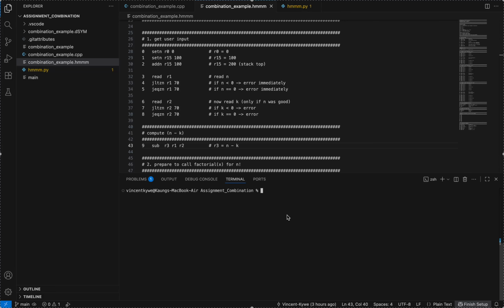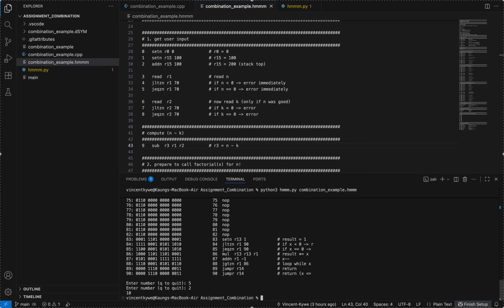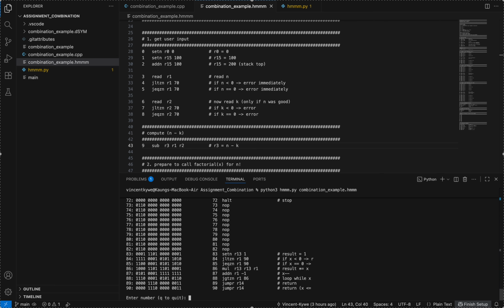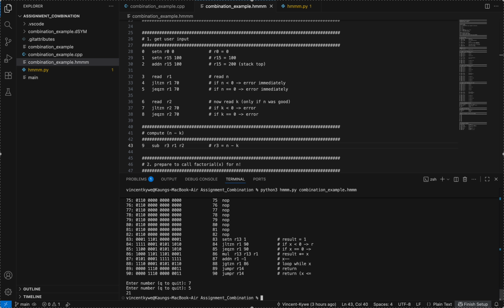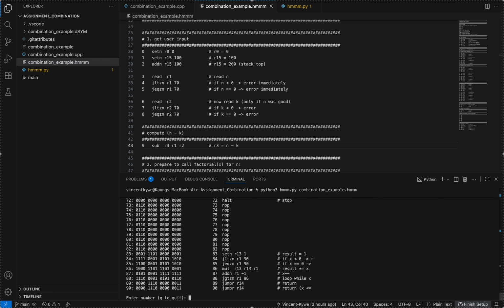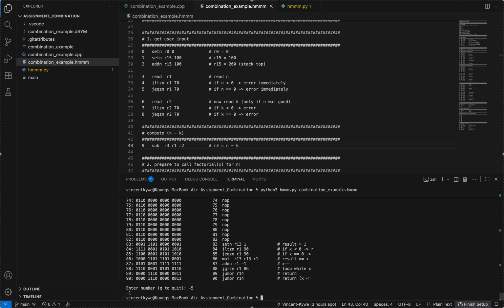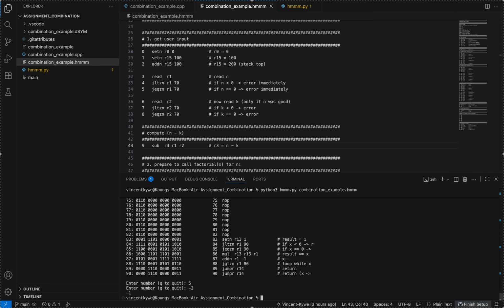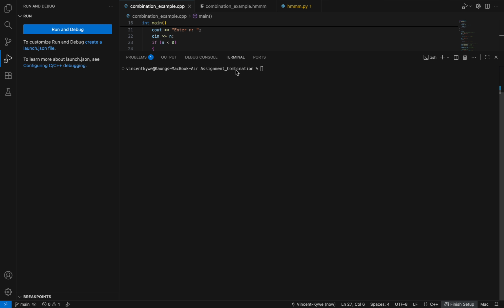Assignment: Assembly Language Combination for Spelman College